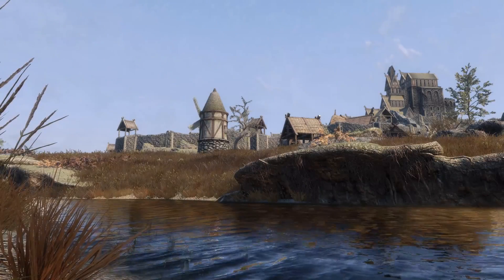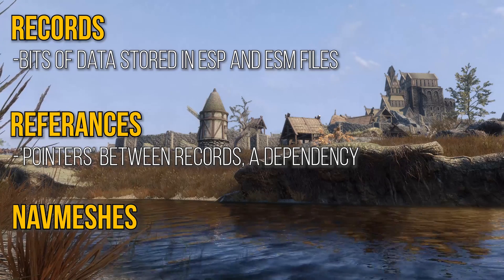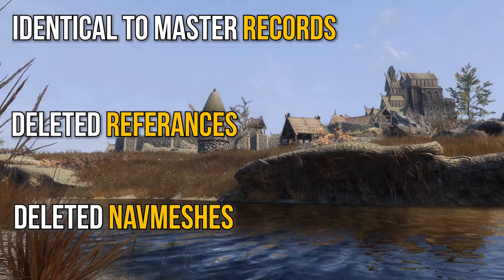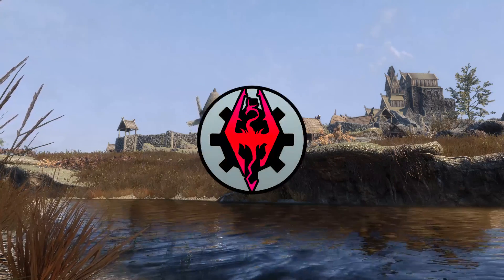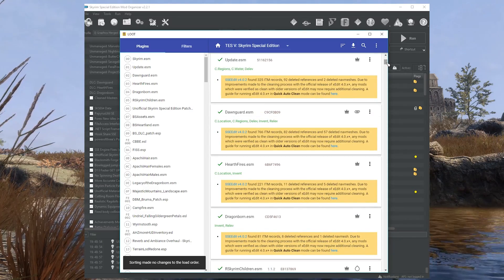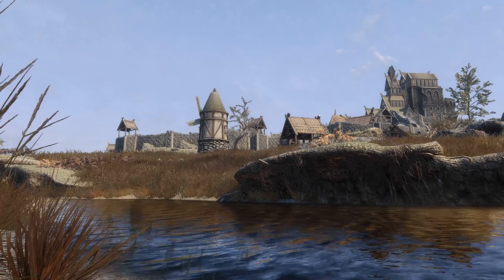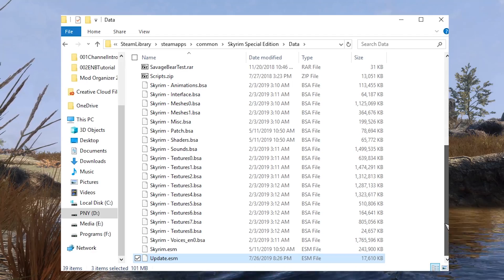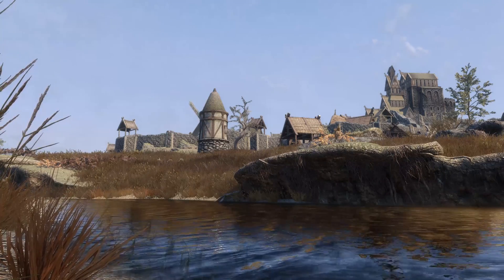DIRTY Plugins Are Affecting Your Modding! | SSEEdit Plugin Cleaning Skyrim SE Guide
My ENB Guide - Go watch it!

TIMESTAMPS
Start - 0:36
Dirty Plugin Explanation - 1:11
SSEEdit Installation - 4:21
Finding Dirty Plugins - 5:09
DLC Plugins & Steam - 6:15
Plugin Cleaning - 6:46

DESCRIPTION
Dirty plugins are out there, and if you don't know how to combat them, they could cause issues with your modded game. This 2019 Skyrim Modding Guide will explain what Dirty Plugins are and why they need to be cleaned. We will go through the installation of SSEEdit and use it to clean our official DLC master plugins.

My PC Specs:
i7 8700k @ 5.0GHz
Maximus Hero X
GTX 1070 Strix
16GB Vengeance Memory @ 3000MHZ

DIRTY Plugins Are Affecting Your Modding! | SSEEdit Plugin Cleaning Skyrim SE

This helps me continue making videos and ensures this series’ continuation. Also, check out my Discord, link to that is down below, it’s a great place to ask questions and has a modding conversation. There are also tons of links to useful resources for all your modding troubles. Seriously, go there! Lastly, I’ve had a lot of people ask me for an ENB guide. ENB’s can be added at any time really, so I’ve made a guide on my personal channel. It’s straight, and to the point. Unlike these announcements. Ok, back to the video.
Watch: ENB Guide
First things first, this video is part of a series of guides for MO2 so if I’m talking about something you don’t understand it was covered prior. See the playlist in the description.
Definitions
So Plugin cleaning. What is and what does it do? To understand this, we first have to define some terminology: Identical to master records or ITM records for short, deleted references and deleted navmeshes. These are the 3 main issues that are cleaning your plugins resolves, and we’ll go over why they exist in a little bit. For now let me explain records, references, and navmeshes.
Records
As we already know, plugin files contain data necessary for their changes to take effect. These bits of data are called records, and we’ll now be referring to them as such. Records are literally everything from the damage an Iron Dagger does to the height of an NPCs cheekbones. So again, literally all the data needed for a plugin to function.
References
But what happens when one record affects the data of another record or maybe one record needs another record to function? These records have to be connected somehow, and this is done through something called references. So when we say a record references another record, you can physically think of an arrow point from one piece of data to another.
Navmeshes
Navmeshes, on the other hand, are used by NPC AI to pathfind around the game world. Here I’ve loaded up Skyrim in the Creation Kit, Bethesda’s in-house game editor, and set the navmesh to be visible. All the terrain covered by the red polygons you are seeing are places accessible to NPCs in the game. Without em, NPC’s, including companions and enemies, cannot move around.
Hopefully now Identical to Master Records deleted references and deleted navmeshes are somewhat self-explanatory. ITM Records being duplicate records that are identical to one another, removed references being references that have been deleted and deleted navmeshes being the same... Full Written Guide on our Official